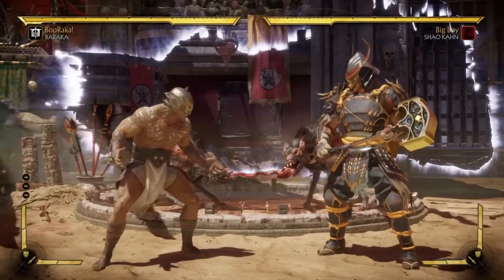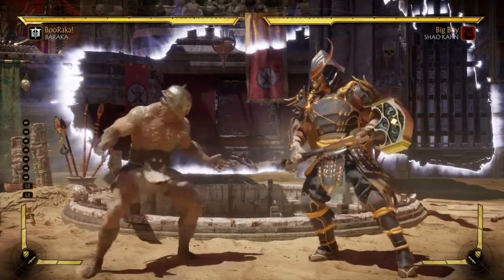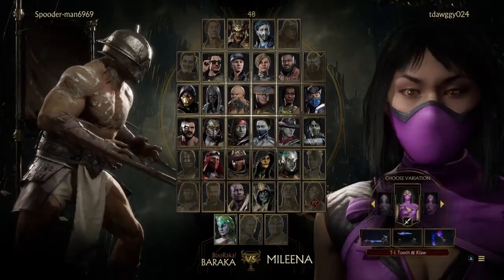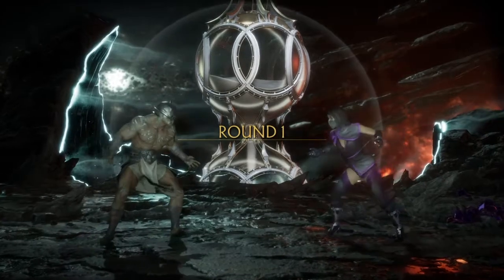Mortal Kombat 11 ASMR #1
Ki ora, welcome to a new vid. This video is all based on baraka, was a lil rusty haven't played on my ps4 in a few months and just learnt how to use him today. He's a mean character underrated in my personal opinion.